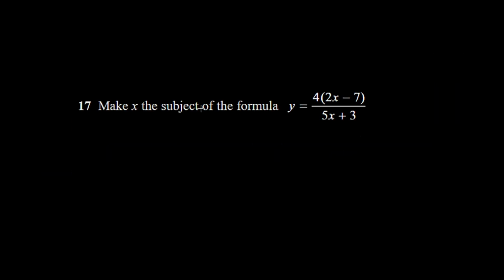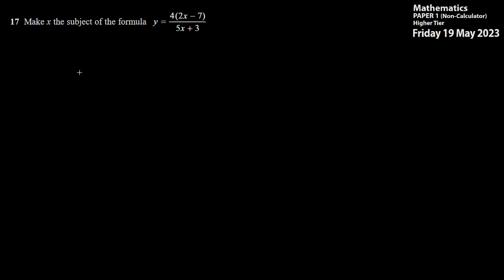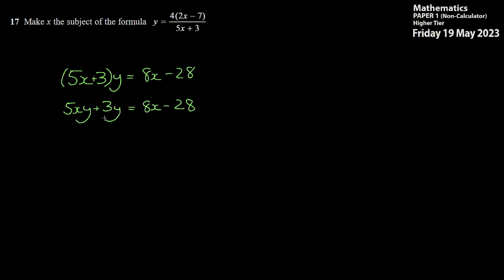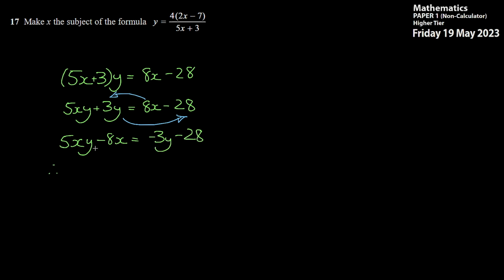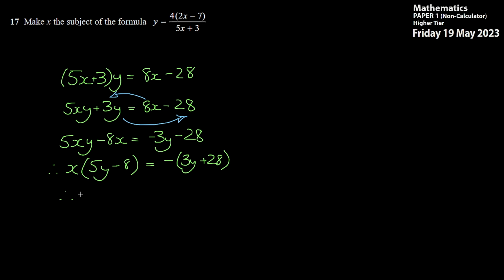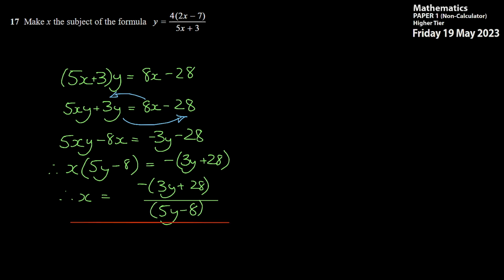P1 Q17 Subject of a Formula GCSE Edexcel May 2023